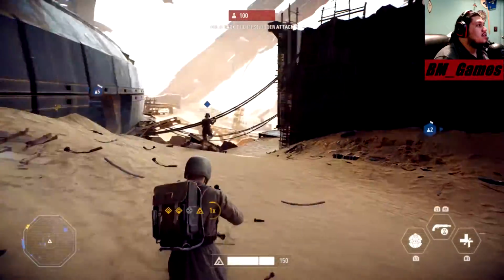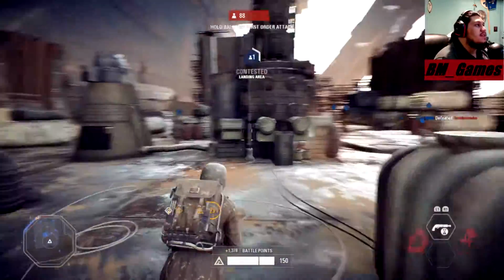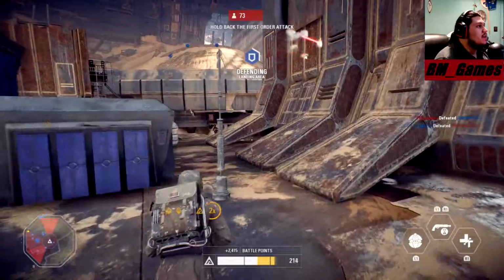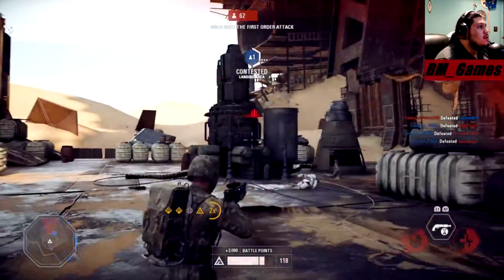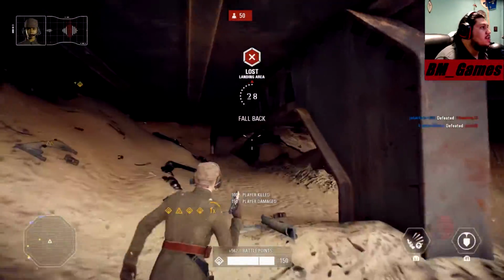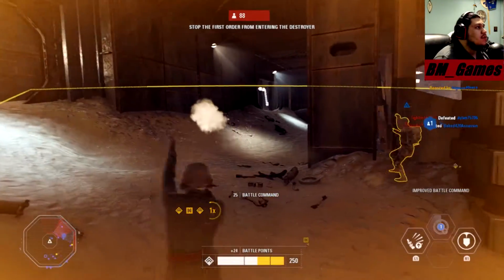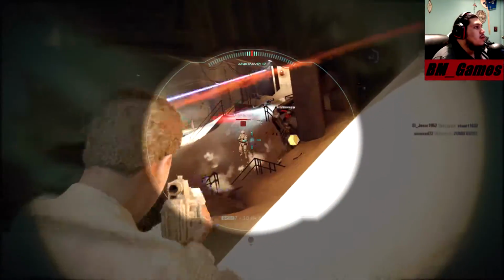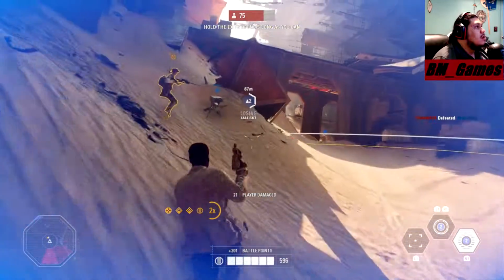Finally Back Baby!!! With the Officer!!! Star Wars Battlefront 2